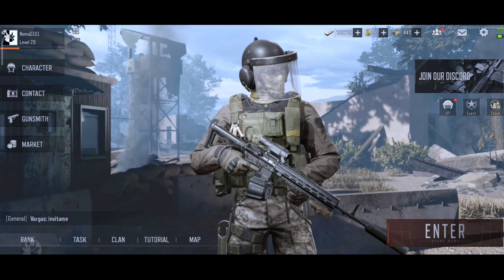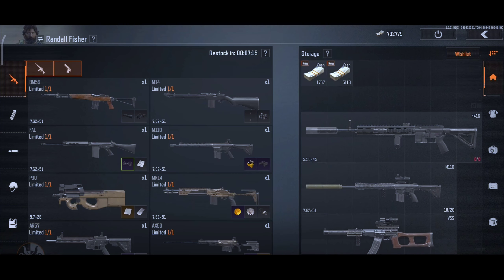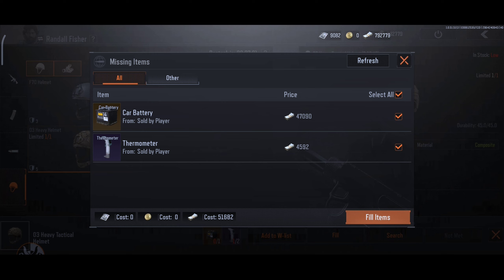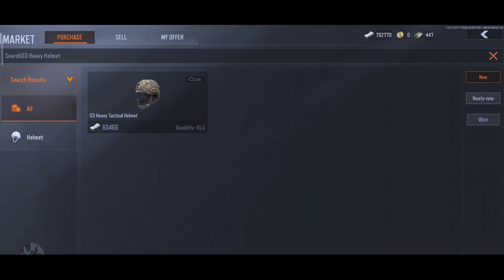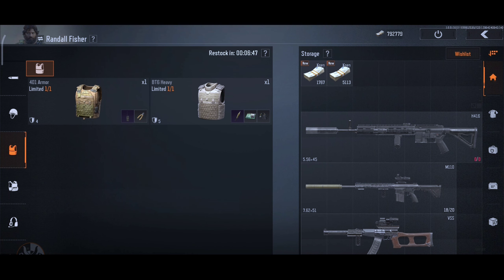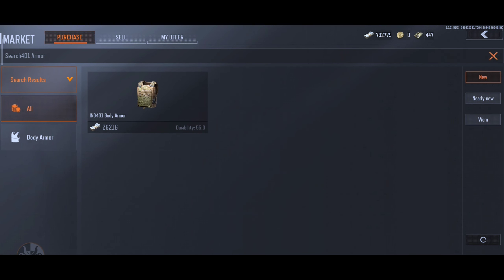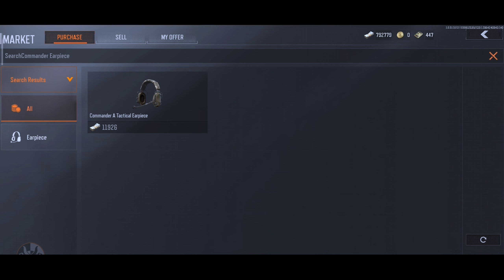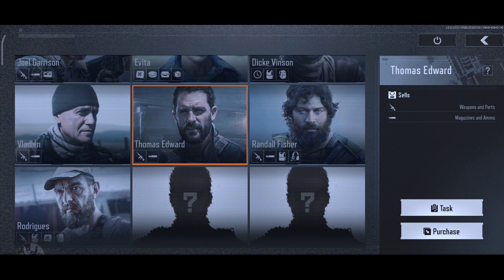ONLY 0.1% Of Players Know this Money Making Glitch | Arena Breakout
- Editing Software: Kinemaster / Capcut

- Thumbnail: PhotoRoom / Picsart

- My Device : Redmi note 8pro